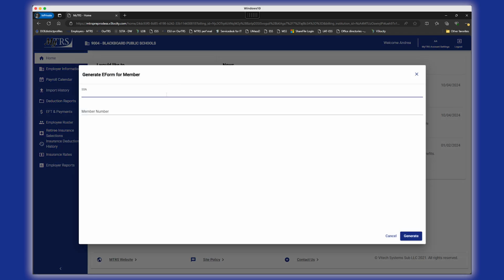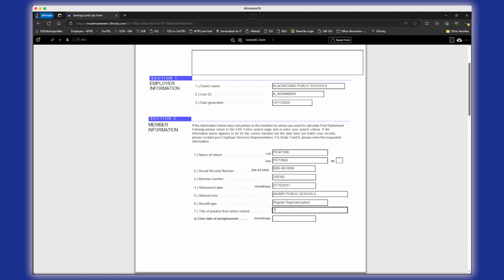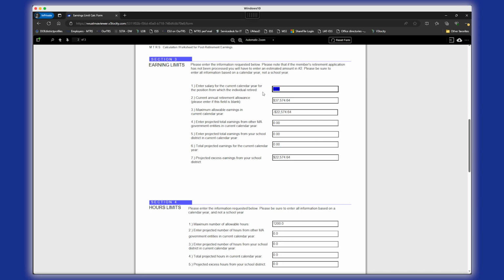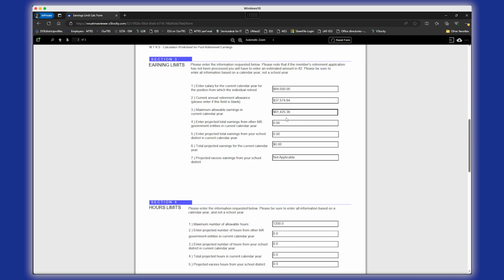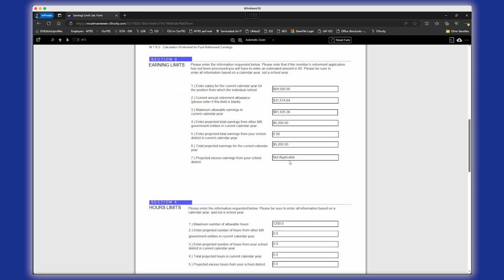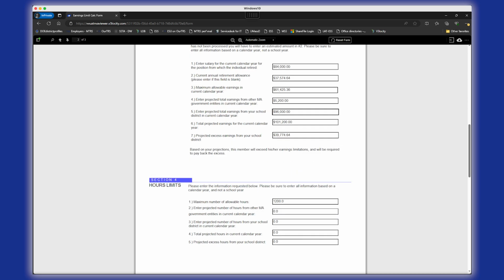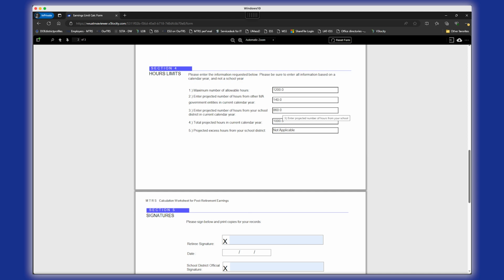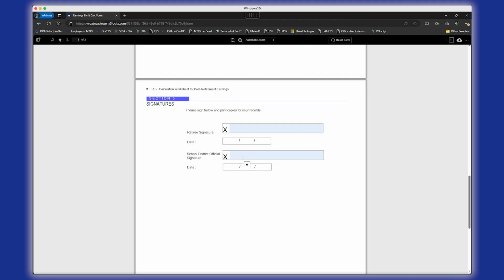Using the working after retirement calculator